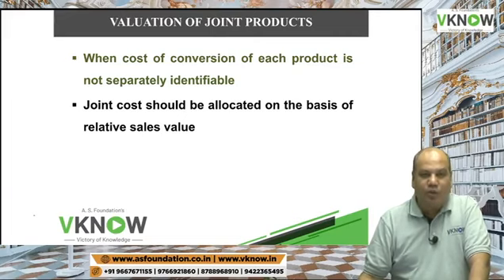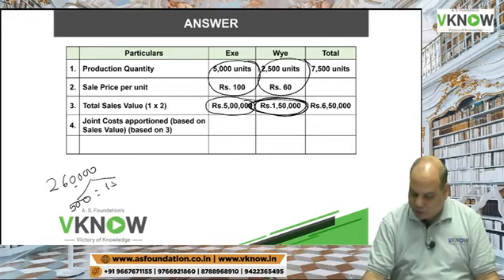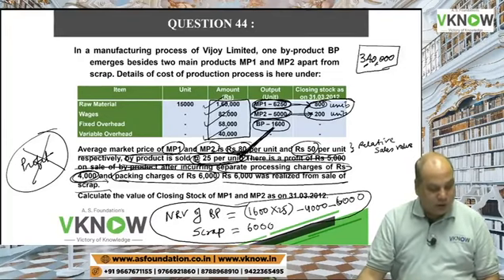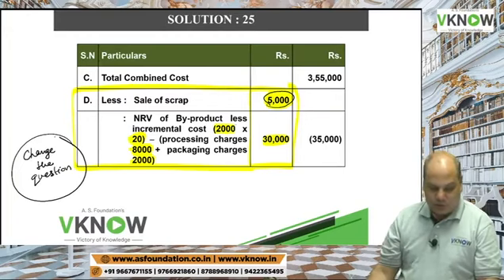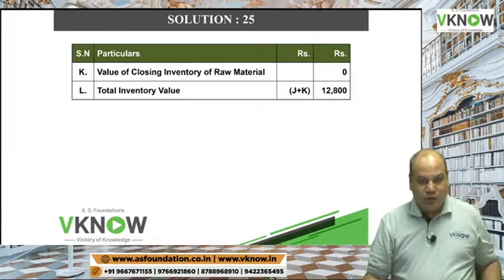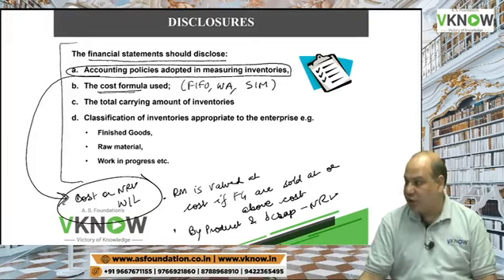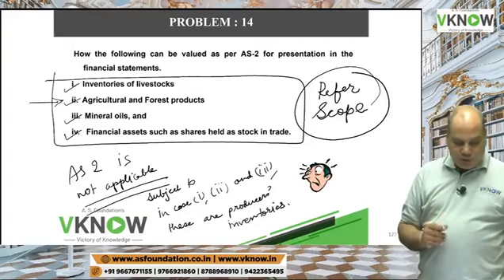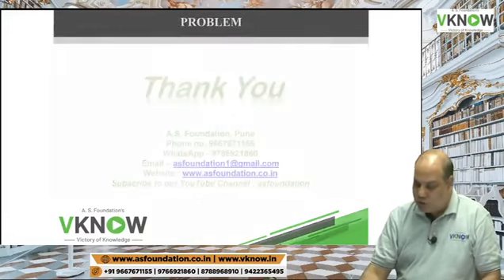CA INTER Accounting Standards | AS - 2 Lecture - 4 | By CA, CPA Vinod Kumar Agarwal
Topics Covered: AS- 2  Valuation Of Inventories